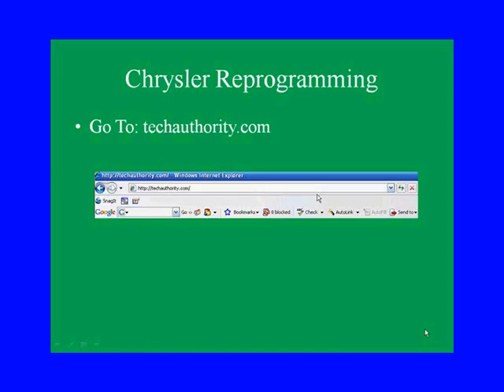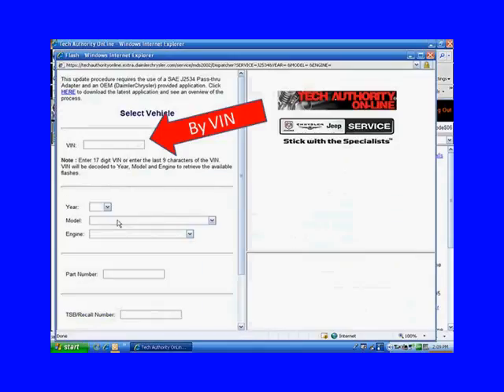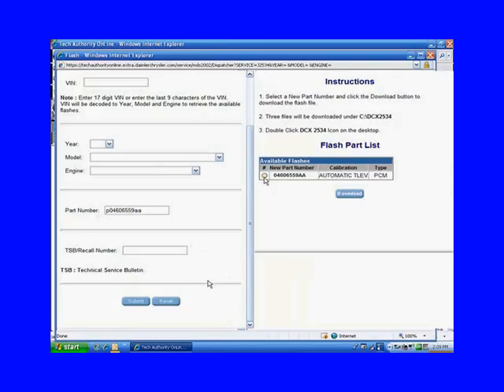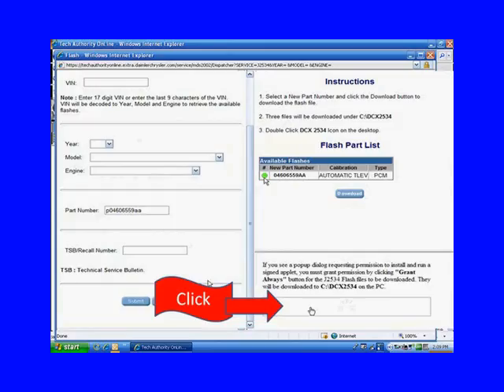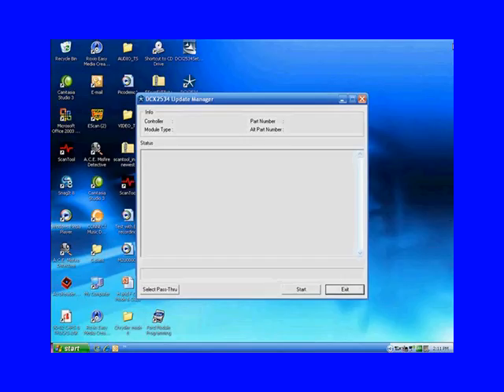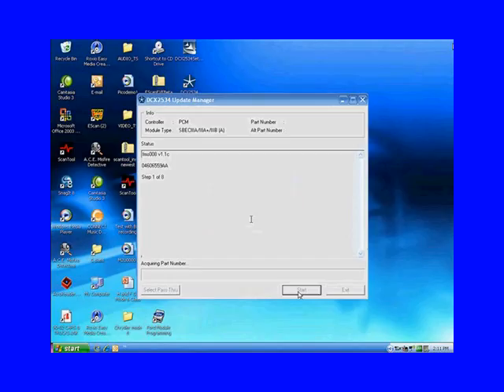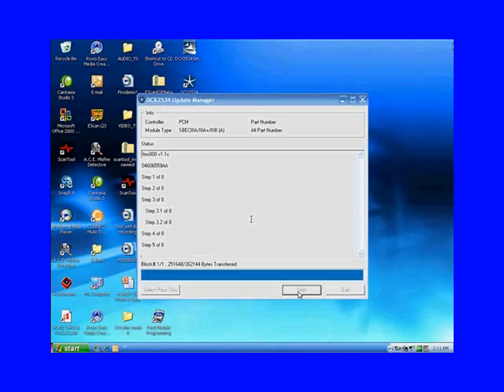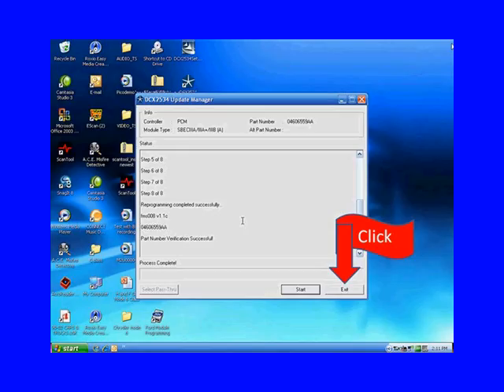06 Chrysler J2534 Flash Programming